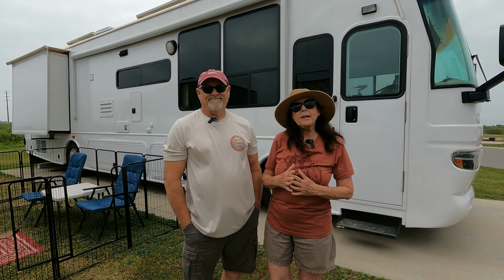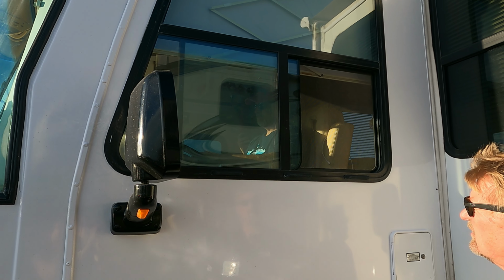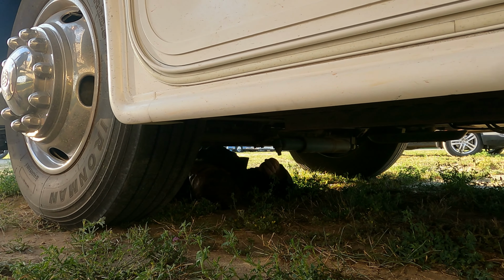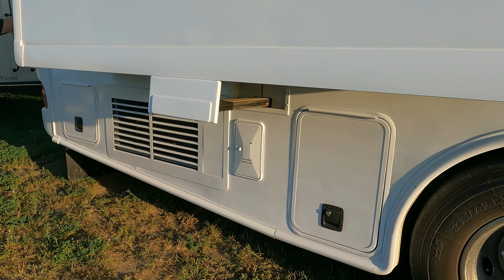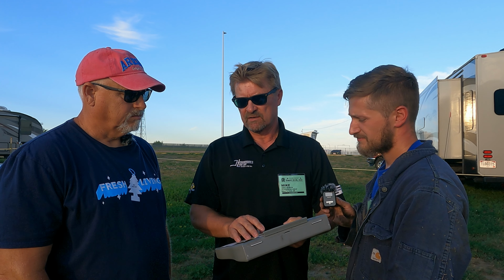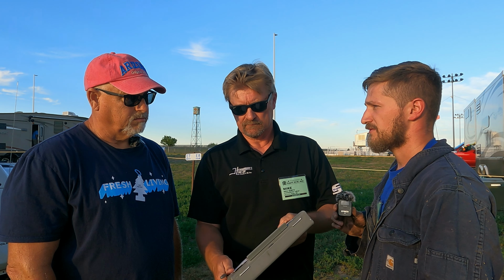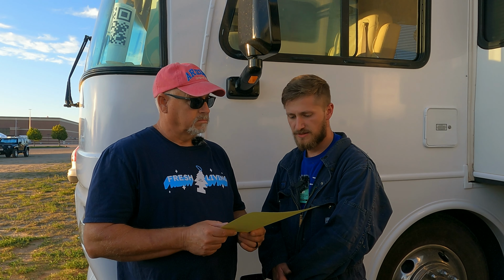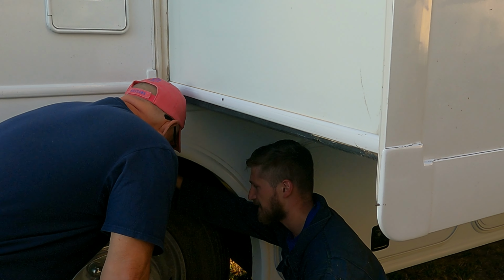Motorhome Suspension & Steering Components Inspection Revealed Dangerous Situation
A recent inspection of Class A Motorhome diagnosed why it rocked & swayed so much & revealed a potentially dangerous braking condition. Inspection by Henderson's Line Up at FMCA Rally determined solutions and order of priority & what was DIY vs needing expert repair.
This is Part of a Safe RVing series.

We're Jamie & Linda, living the RV Lifestyle, Roaming America in Our 2006 Alfa See Ya Motorhome.  Location Independent Lifestyle, Working From Wherever We Are. Collecting Memories Instead of Things!

💕Was this video helpful? Consider Dropping Something Into Our 💲 Tip Jar Above to Help Offset Our Production Costs!

🧥 Ororo Heated Outerwear
Featured In Episode "Heated Outerwear":

🧭 RV Life Pro (Includes RV COMMUNITY Forums & RV Trip Wizard)